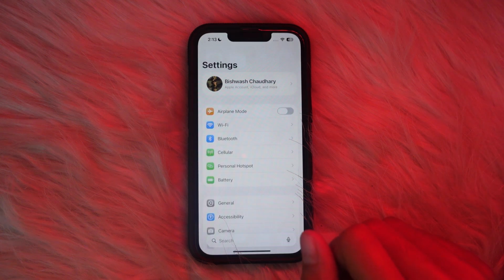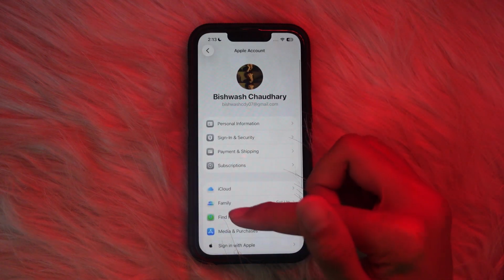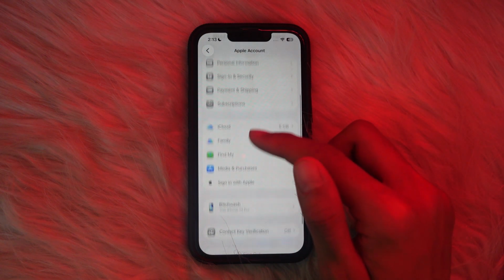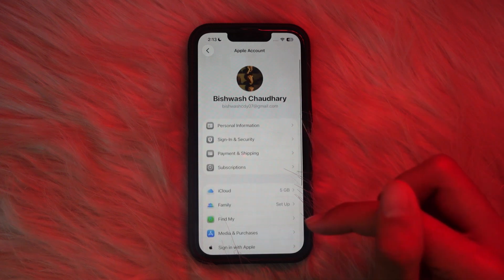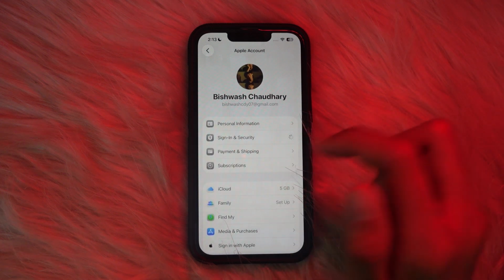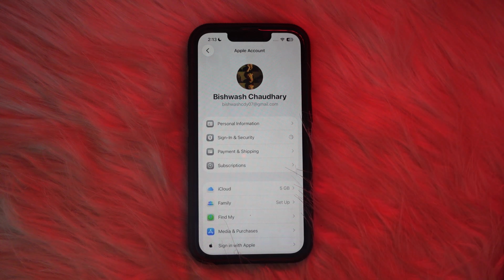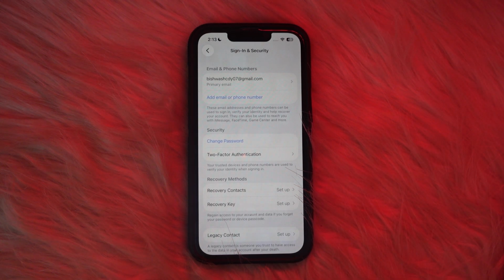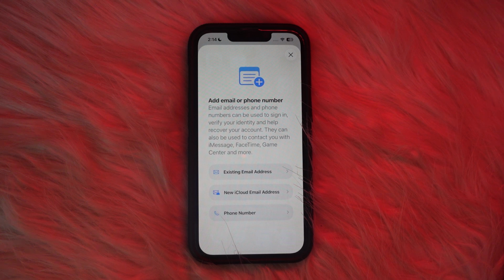How to Change Apple ID Email Without Losing Data (2026) | Safe Guide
Learn how to change your Apple ID email without losing data in this complete 2026 step-by-step guide. This tutorial shows you how to safely update your account email while keeping your photos, contacts, apps, and iCloud data intact.

When using your iPhone, your Apple ID is linked to all Apple services, so changing it must be done carefully to avoid data sync issues.

In this video you'll learn:

✔ How Apple ID email change works
✔ How to sign in and update Apple ID details
✔ How to keep iCloud data safe during change
✔ What data stays linked to your account
✔ How to avoid losing photos, contacts, and apps
✔ Common mistakes to avoid
✔ Tips for smooth Apple ID transition

⚠️ Important: Your data is stored in iCloud, so changing your Apple ID email does NOT delete your data if done correctly.